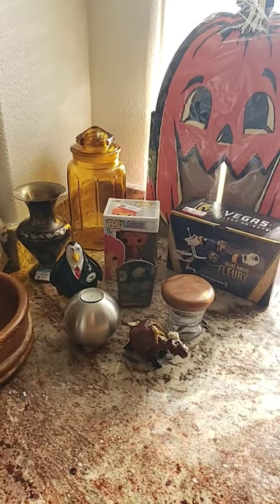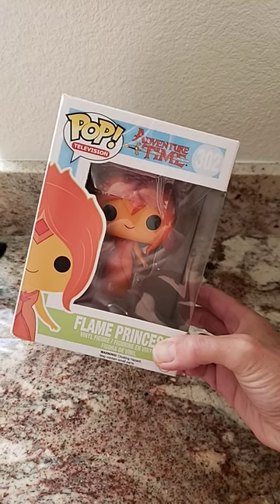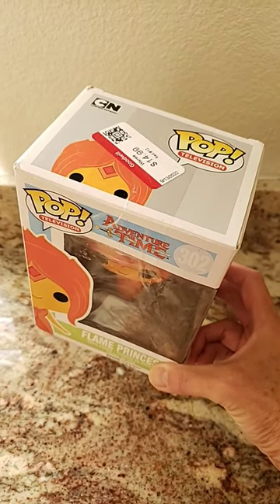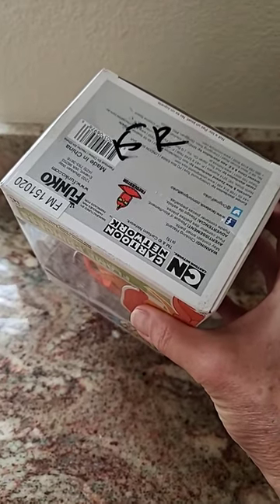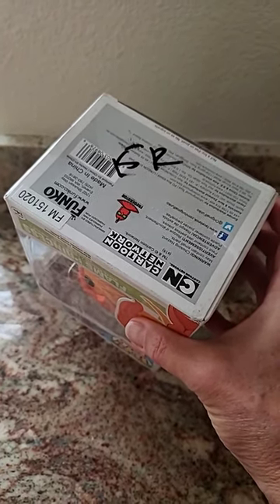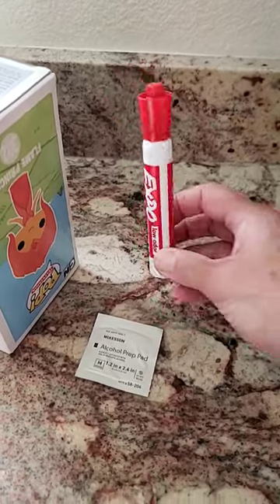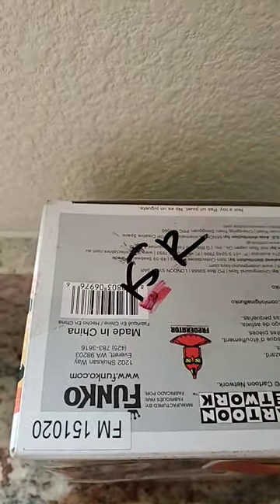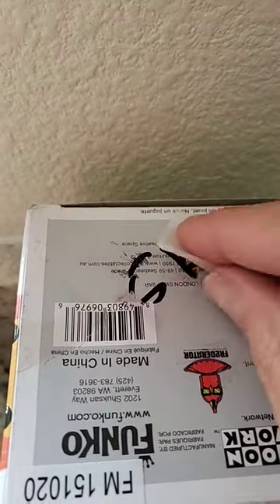Found at GOODWILL for $14.99! How to REMOVE SHARPIE PEN Price from FUNKO POP Box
In this YouTube Short, I show you two easy ways to gently remove the Goodwill Sharpie pen price mark on plastic or coated cardbaord packaging. (I am often asked what the numbers and letters stand for, the numbers are the price, in this case $15, and the letter is the first letter of the color of the Goodwill tag. In this case, R for red. I am told that Goodwill pen marks their items to dissuade price tag switching.) Be cautious when removing Sharpie pen to avoid damaging the cardboard packaging.